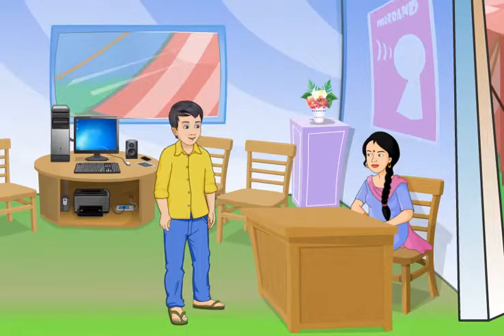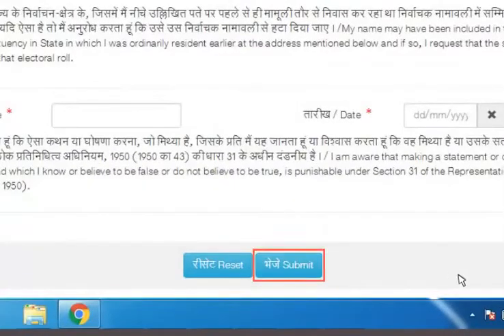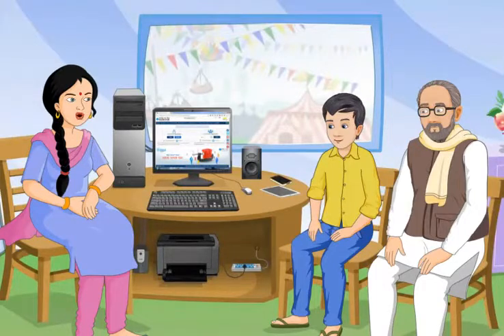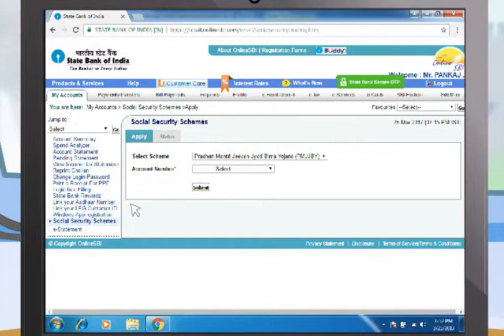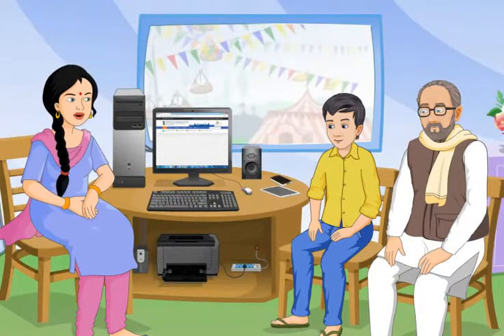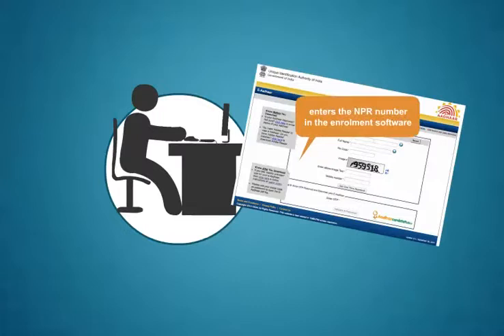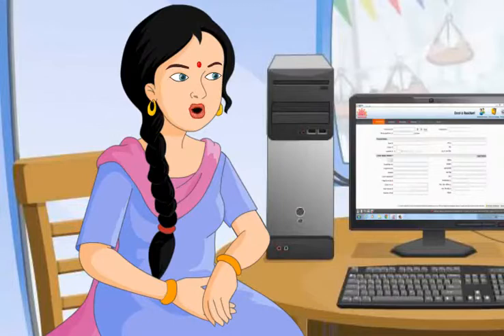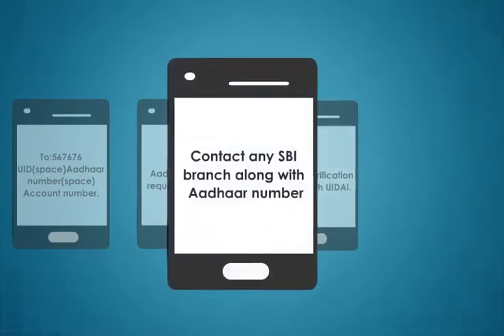PMGDISHA Module -12 Citizen Centric Services - English